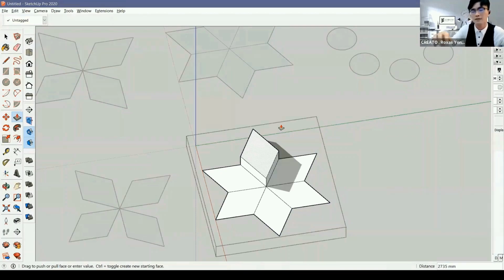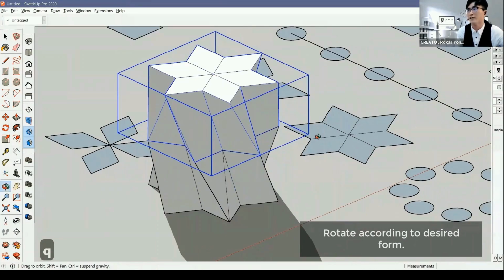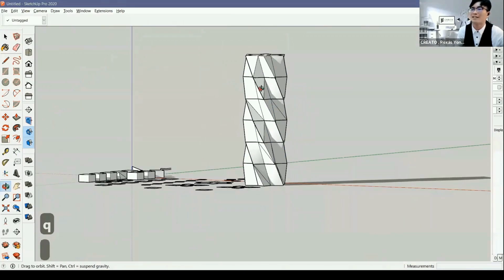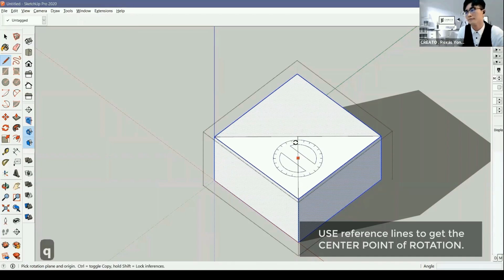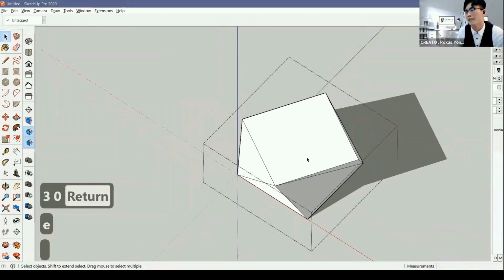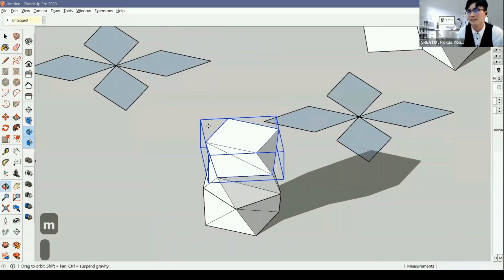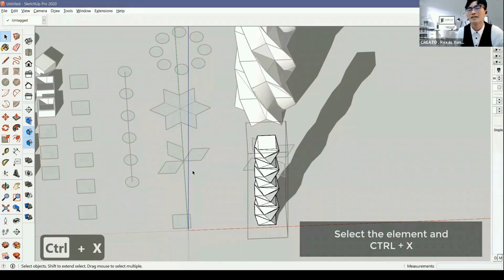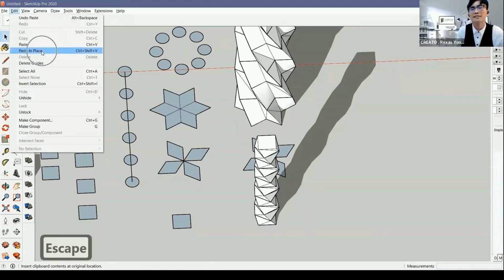Sketchup HotTips #2: Easy Ways to Make Pattern to Spiral/Twisted Form! | Beginner Must Learn This!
Hey architects + students! This class is part of the online course by CREATO Design Studio. Learn in our 1-Month course now

 Beginner Must Learn This! : Easy Ways to Make Pattern to Spiral/Twisted Form!

1. Turn the 2D pattern into 3D form
  - Push upwards the 2D pattern (9000mm height) to become a solid form

2. Select all pieces and use Rotate tool to twist the form
  - Select the upper surfaces of the model & twist in 30-60 deg.

3. Copy the model use Move tool & Up arrow key in 60-90 degree
  - Rotate according to the desired angle

This is a summarised version,
Attend our Full Short Course to be a SketchUp Pro in 1 month!

Comment if it helps or you need assistance!
Creato, Make Creative Easier

Many students & juniors are struggling to learn design software themselves and they just need a mentor to guide them live effectively in 1 month. In this channel, you'll learn tips about Sketchup, Revit, Lumion, Photoshop, Illustrator & more soon.

Questions will be solved in our Live + Pre-recorded courses!

Lifestyle Channel : Roxas Yong

Get the latest updates, Follow & Like us!